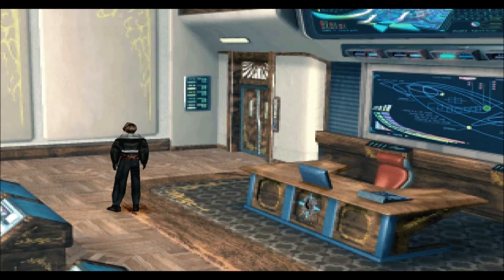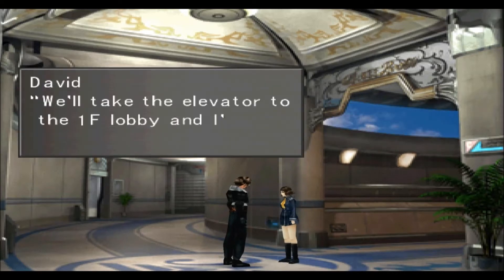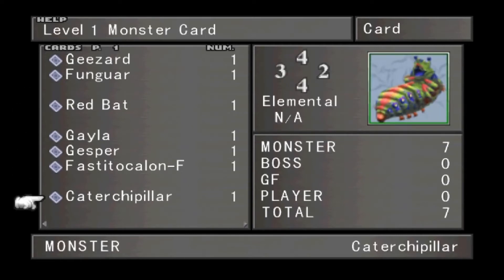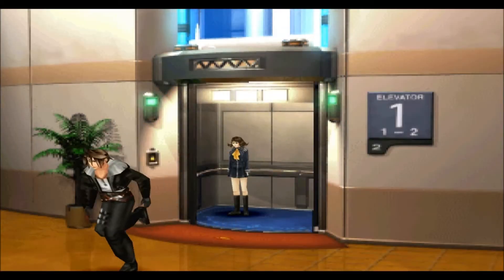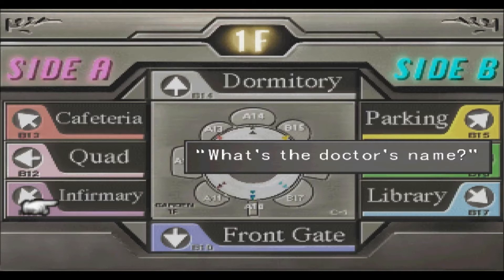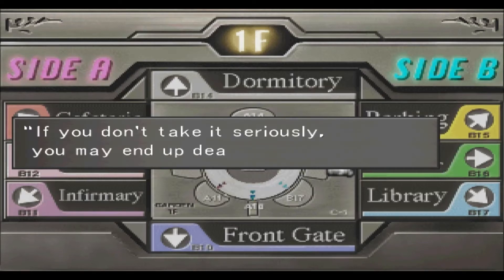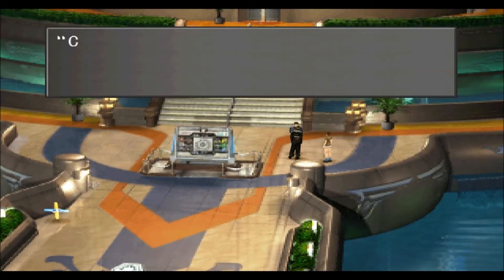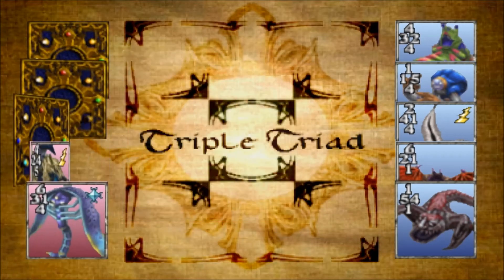Final Fantasy 8 (VIII) Let's Play #2 - Epic Card Battle Fails (PC HD Re-Release)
Part 2 of my Final Fantasy VIII let's play. Ok so I've been given my 1st 7 battle cards and got carried away with the mini game on this episode :D my bad!

The Story

It is a time of war. Galbadia, a Global Superpower, has declared war on Dollet, a country whose training academy is home to two personalities: the hot-headed Seifer and the ´lone wolf´, Squall Leonhart. Both are equally at conflict with each other as their country is with Galbadia; to others, Squall appears lacking in team spirit, while Seifer lacks the discipline of his rival. However, a chance encounter with the free-spirited Rinoa Heartilly turns Squall´s universe upside down; having thrived on discipline, Squall find the carefree Rinoa fascinating. He also begins to dream that he is Laguna Loire, a Galbadian army soldier...
Meanwhile, a sorceress manipulates the most powerful men in Galbadia.
Will Squall and his party succeed in defeating this maniacal sorceress and saving their world?
What part does the mysterious Laguna play? Only you can decide what happens next, as the greatest Role Playing Adventure of all time returns...